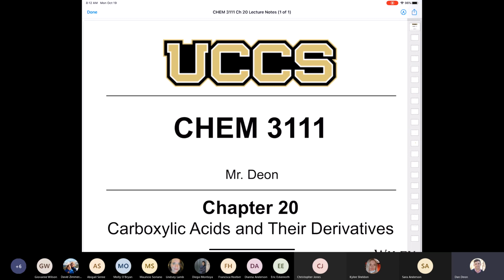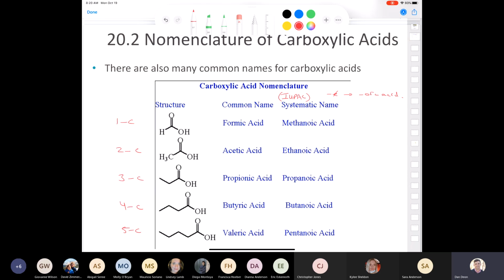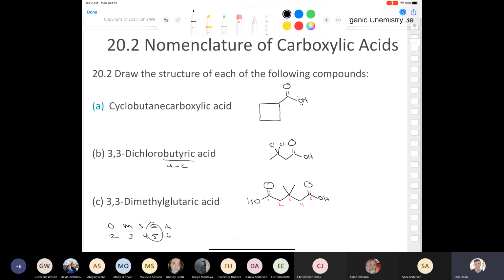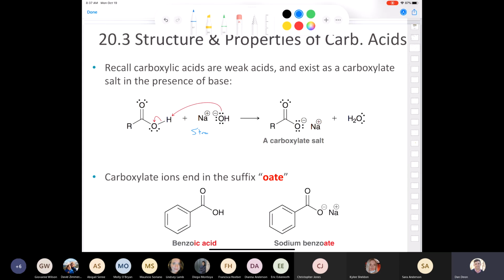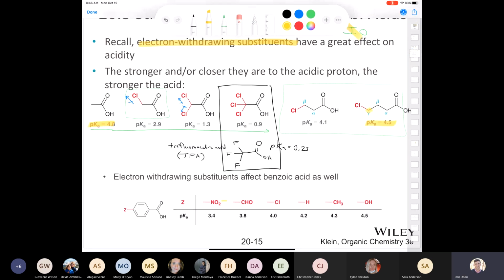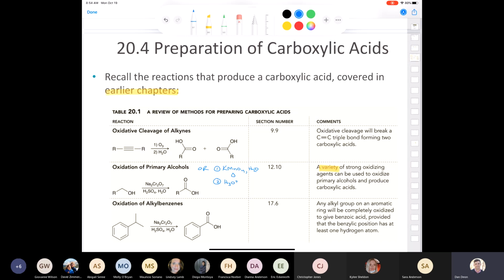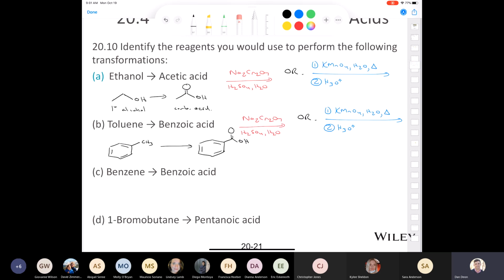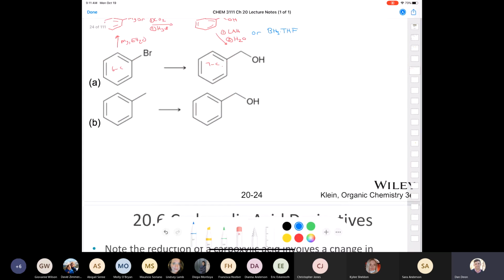CHEM 3111 Lecture October 19, 2020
Mr. Deon